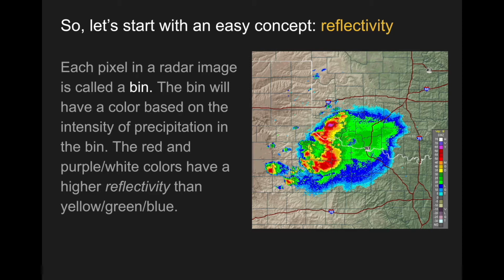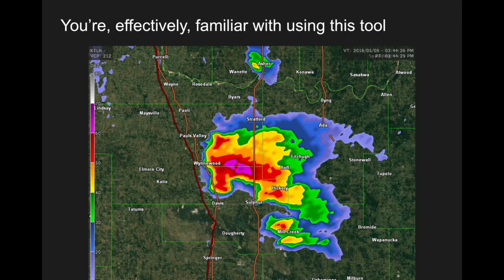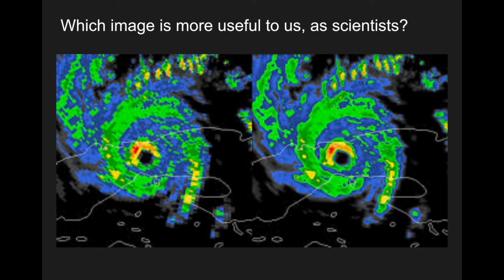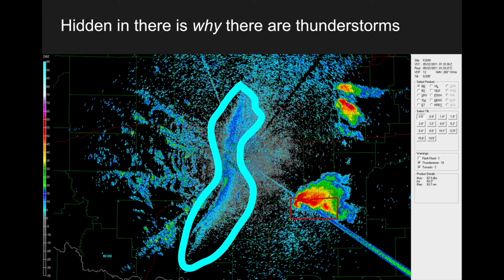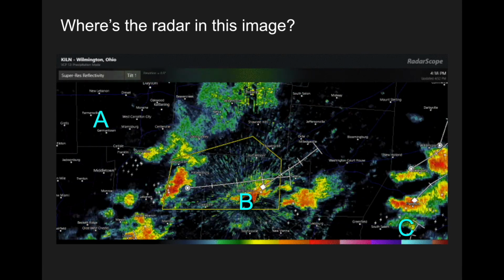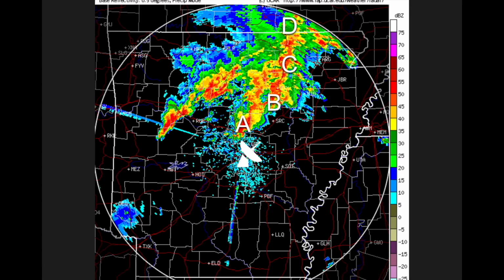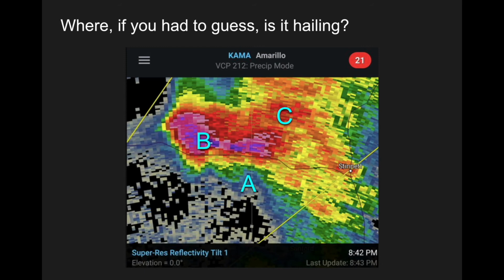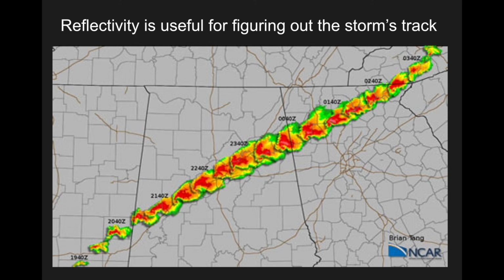intro to reflectivity